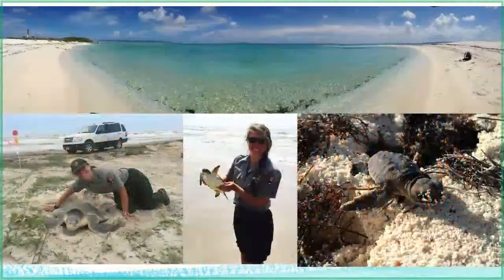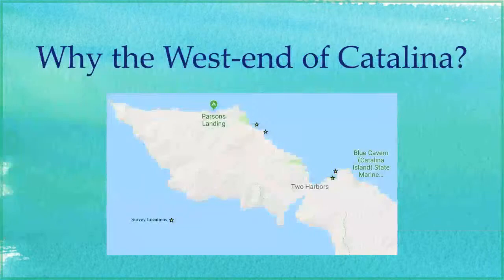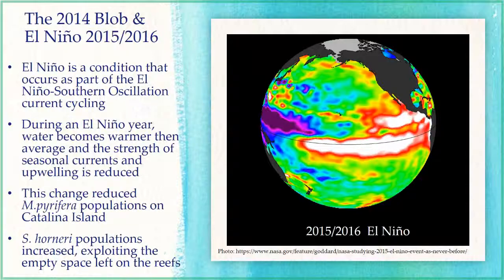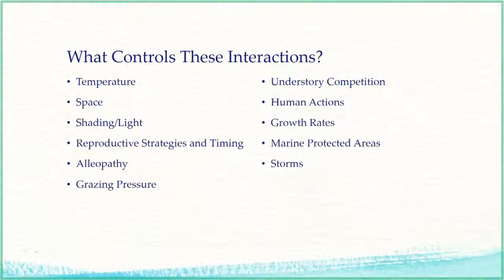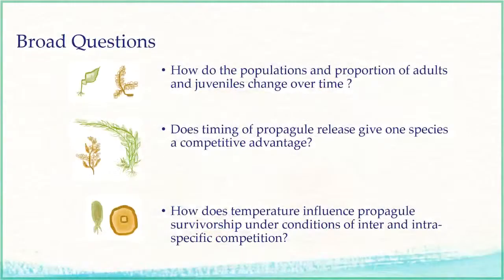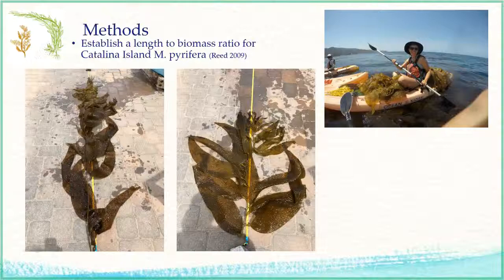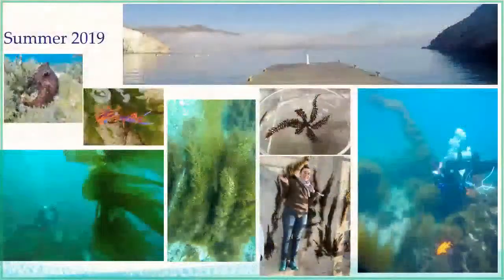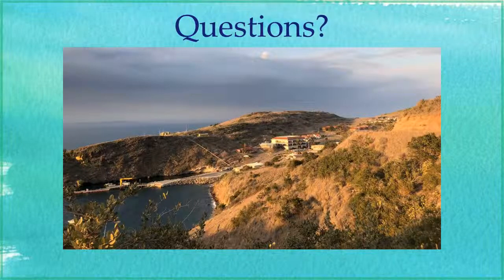“Kelp and Sargassum; competing strategies in a changing ocean”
Ann Bishop, Moss Landing Marine Laboratories
USC Wrigley Summer Fellow
Saturday at the Lab: 08-June-2019

The combination of warmer water and invasive species presents new challenges to our local kelp forests. After experiencing a marine heat wave, the "Blob", and the 2015/16 El Nino a visible impact on Catalina kelp forests can be seen in the expansion of the Sargassum horneri population. This talk focuses on how the reproductive strategies and competition between these two species are shaping the ecology of our underwater forests.